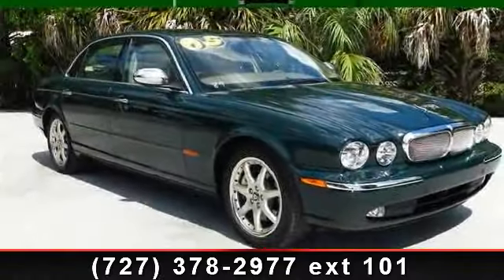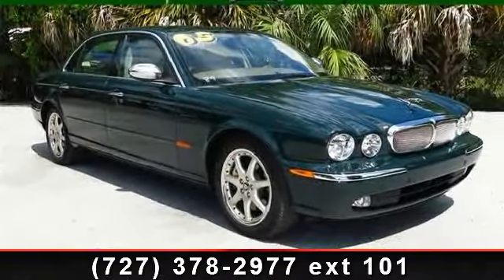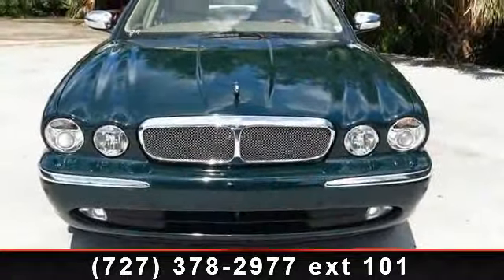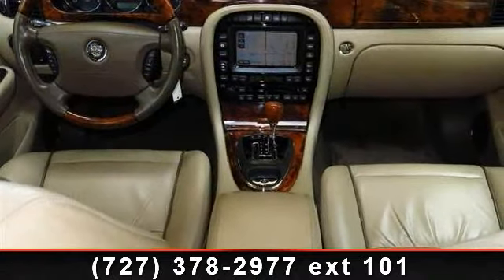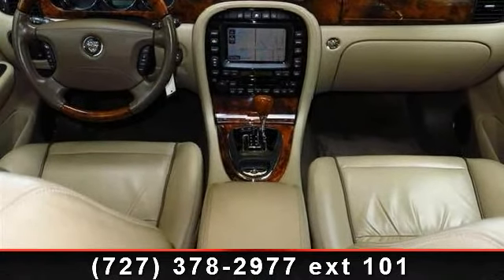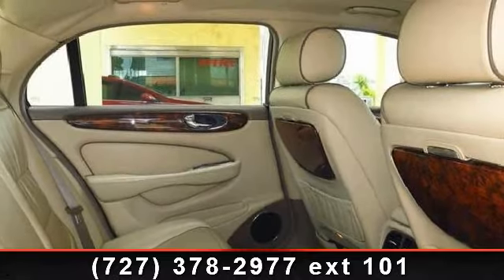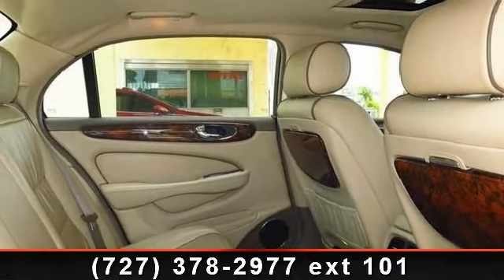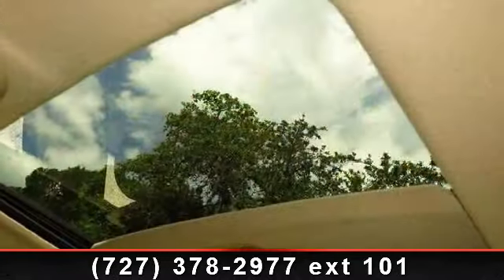2005 Jaguar XJ - Julians Auto Showcase - New Port Richey, F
Welcome to Julian's Auto Showcase virtual online tour... We present to you this 2005 Jaguar XJ8 Vanden Plas. This Car is Immaculate with a Flawless British racing green exterior and a creamy beige leather interior. Rare find!    This vehicle has been Autocheck certified... The detailed vehicle history report shows this well cared for vehicle was not involved in any accidents, is actual mileage, and carries their buyback guarantee.    This luxurious vehicle is very well equipped... Immaculate leather interior, power windows, power door locks and alloy wheels. Ride in style with this incredibly priced luxury vehicle.    Call or come by today... Located at 6404 US HWY 19 NEW PORT RICHEY, PASCO,  FL, 34652  Thanks for looking and we look forward to doing business with you.